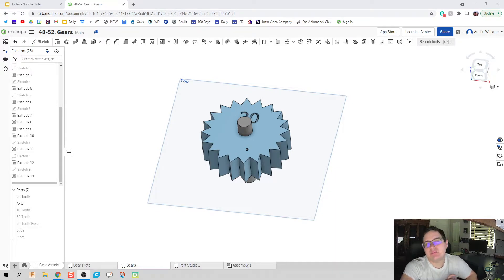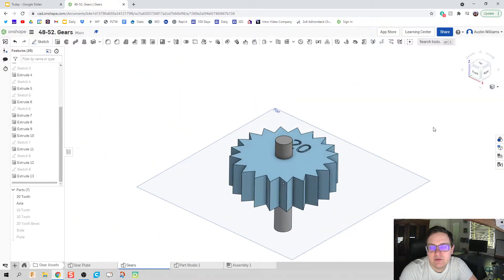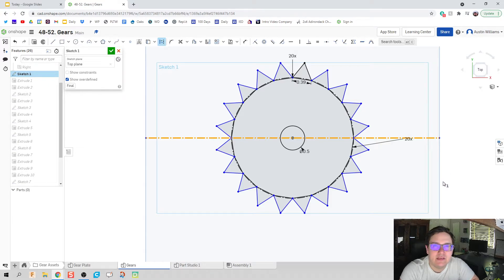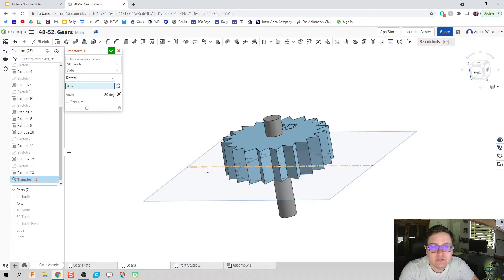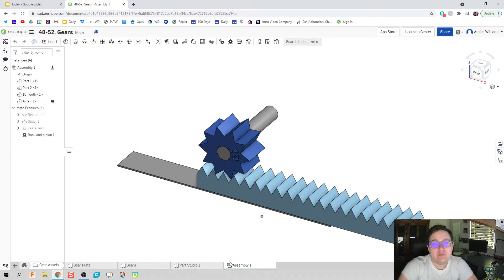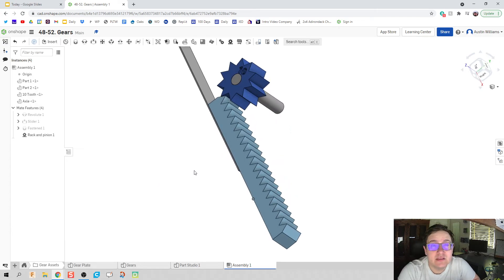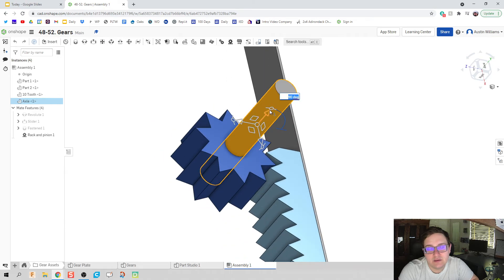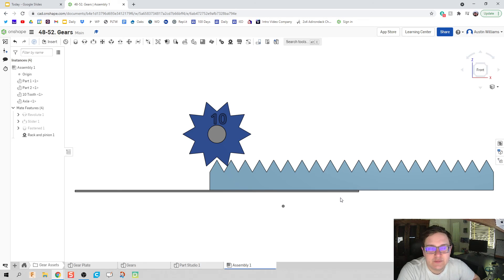Transform and Rotating Parts in Assembly - Day 53 of 100 OnShape Journey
The use of these videos is to guide a self-taught individual on how to use OnShape in an engineering classroom. This video teaches you how to rotate a part in a part studio or rotate an assembly for a correct front view.=